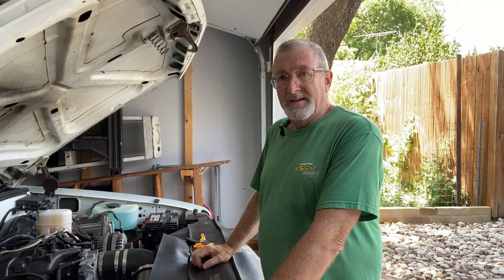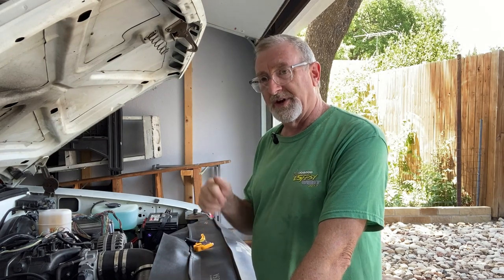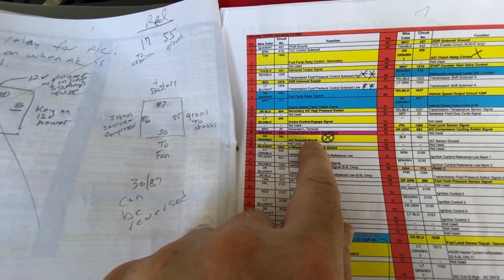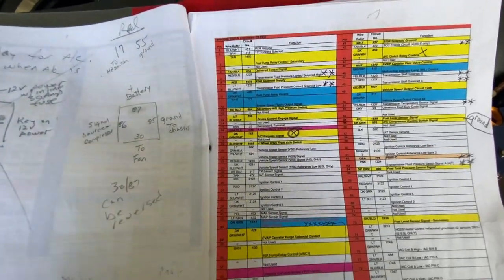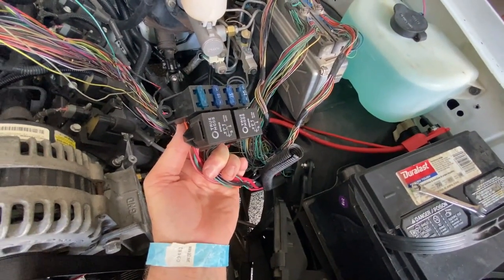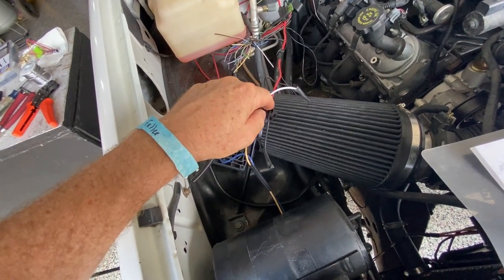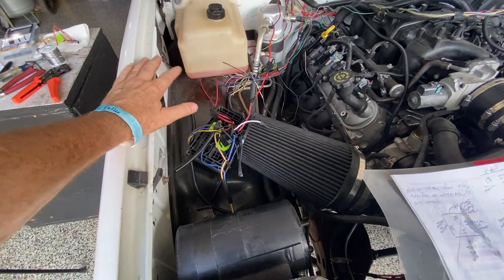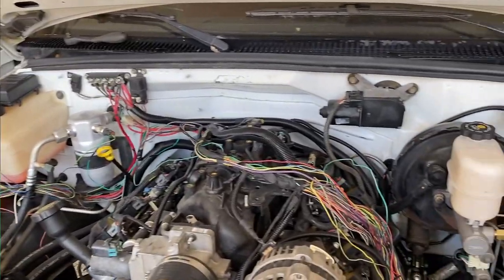OBS Chevy Truck LS Engine Swap Single Wire AC Wiring Troubleshoot and Fix + Electric FAN!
It's over 100 degrees for the 2nd week in a row here in North Texas. Summer is here and it is HOT! So, to be able to enjoy my LS Swapped 1991 OBS, the a/c has to work. Otherwise, the wife will not go anywhere with me and the truck will sit until it gets a bit cooler outside. If you are in the same situation, fear not! Working a/c is possible. Check out how the compressor is wired up to be functional and the cooling fan will come on at the same time. Every swap is a bit different, but this is how I made this system work on this '91 OBS. The same principal will work on a variety of vehicles, so if you don't drive a 88-98 Chevy truck, that's ok, this can work on any LS swapped vehicle.